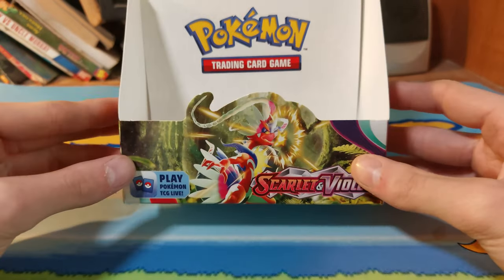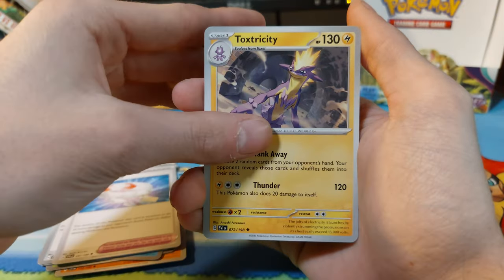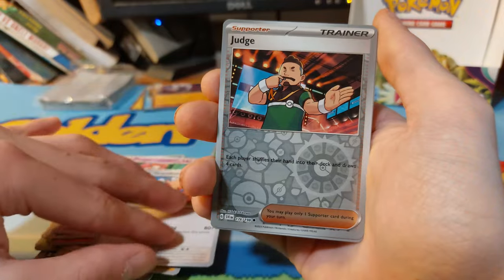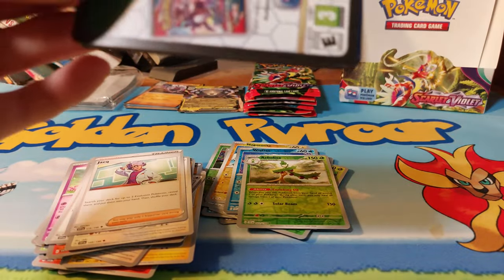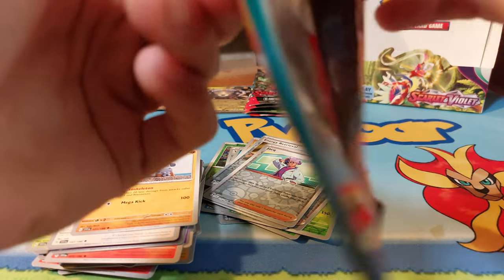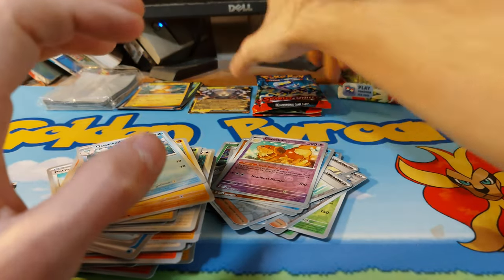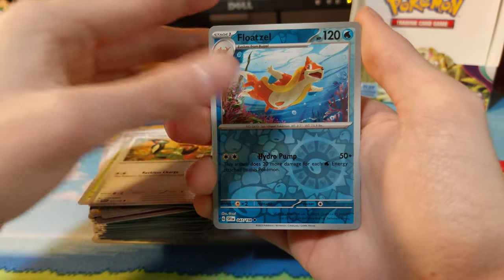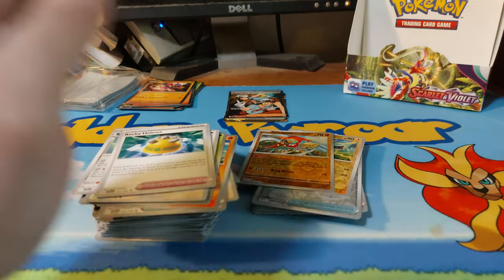Pokemon scarlet and violet booster box part 3